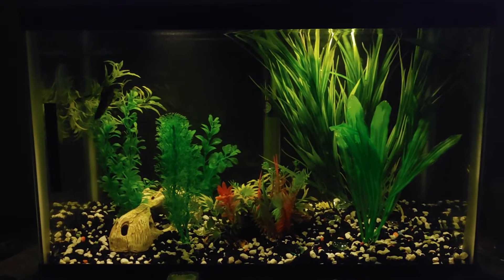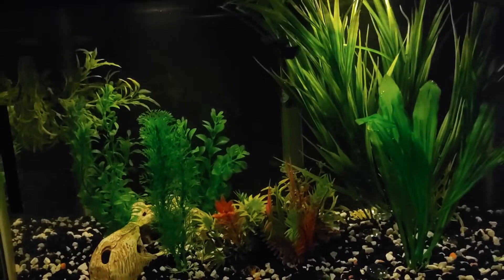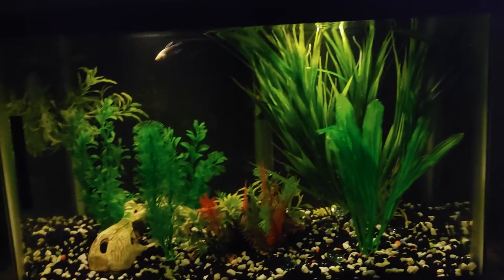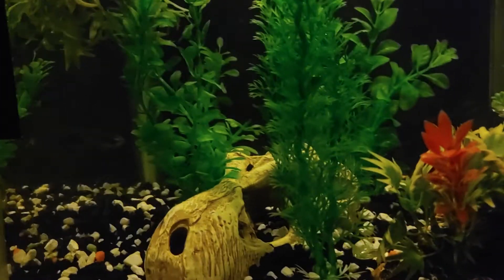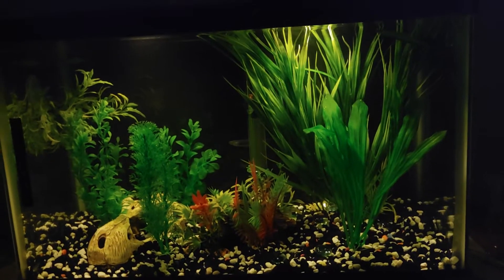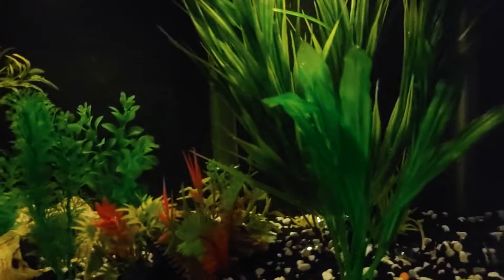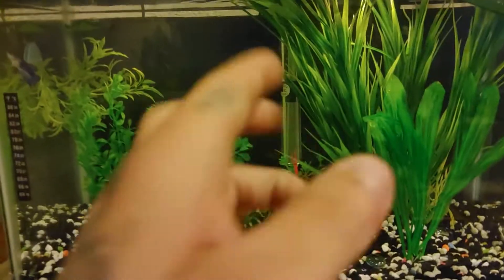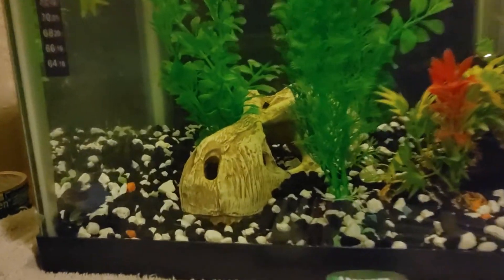Full introduction😊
Hi guys, here's a full introduction to the channel as well as Queen Asuna and myself😁. Thanks for stopping by and I hope you'd stick around to see me go from a beginner in the aquarium hobby to hopefully one day someone